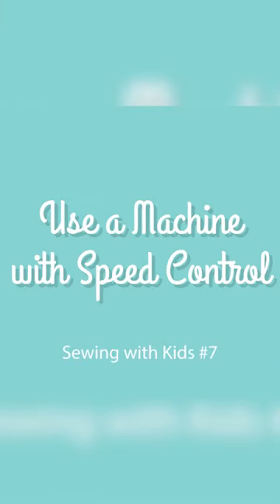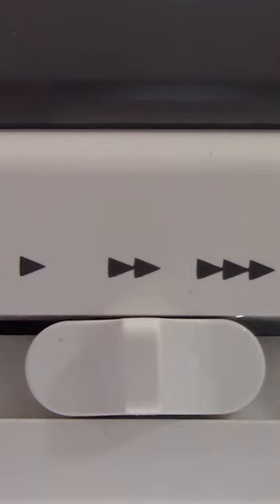13 Tips for Sewing with Kids No. 7: Use a Machine with Speed Control!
Slow down to speed up!

Start your kids off at a slower speed on your sewing machine so they can get used to controlling the foot pedal pressure and not worry about getting stabbed with the needle.